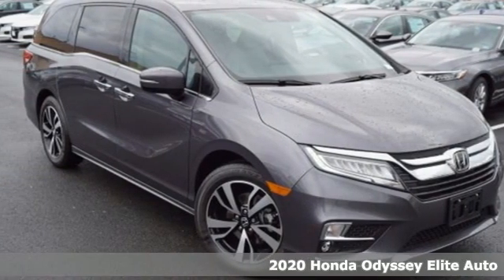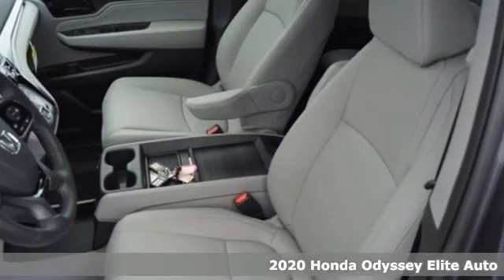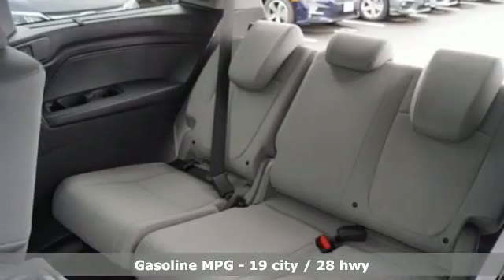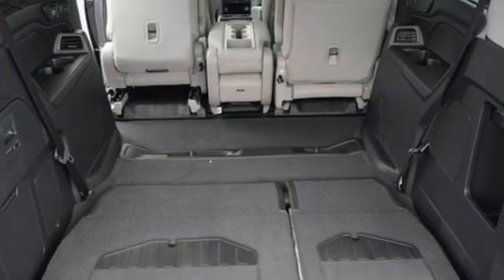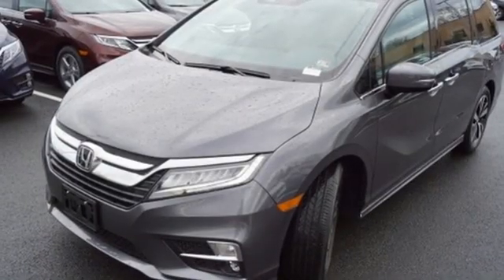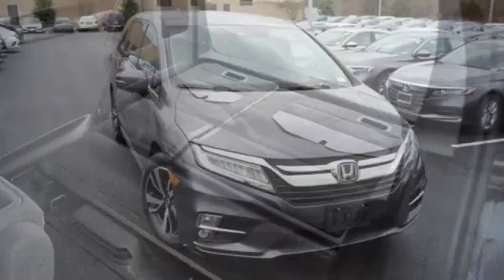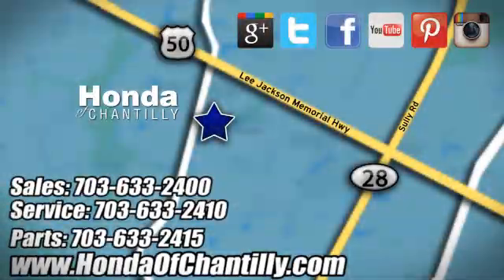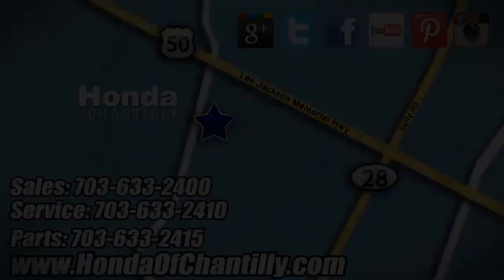New 2020 Honda Odyssey Centreville Chantilly, DC HCLB009479 - SOLD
Year: 2020
Make: Honda
Model: Odyssey
Trim: Elite
Engine: 3.5L V6 SOHC i-VTEC 24V
Transmission: 10-Speed Automatic
Color: Gray
Interior: Gray
Stock #: HCLB009479
VIN: 5FNRL6H97LB009479
Modern Steel Metallic 2020 Honda Odyssey Elite 10-Speed Automatic 3.5L V6 SOHC i-VTEC 24Vbrbrbr19/28 City/Highway MPG We make every effort to provide accurate information but please verify options and price with management before purchasing. All vehicles are subject to prior sale. All financing is subject to approved credit. Dealer installed options are additional. Stock photo colors, options and trim levels may vary. Not responsible for typographical errors. Published price subject to change without notice to correct errors and omissions or in the event of inventory fluctuations. Vehicles may be in transit to dealer. Vehicle photos may not match exact vehicle. Please call to confirm availability status. All prices exclude taxes, title, license, and a $799 documentation fee. Model tested with standard side airbags (SAB). Government 5-Star Safety Ratings are part of the National Highway Traffic Safety Administration (NHTSA). New Car Assessment Program **Based on model year EPA mileage ratings. Use for comparison purposes only. Your mileage will vary depending on driving conditions, how you drive and maintain your vehicle, battery pack age/condition, and other factors.

Address:
4175 Stonecroft Boulevard